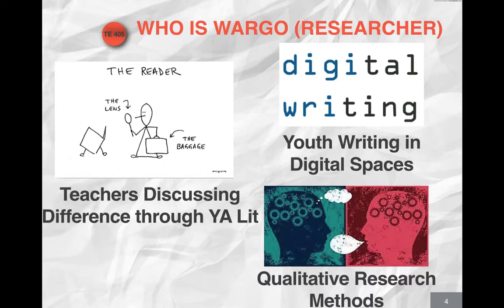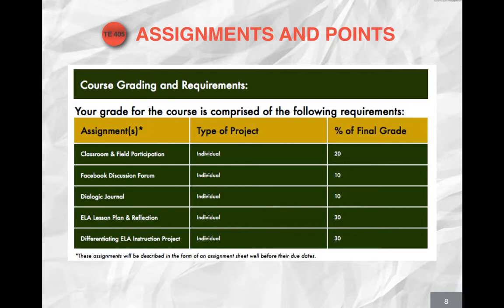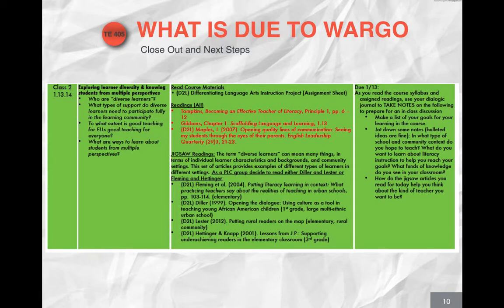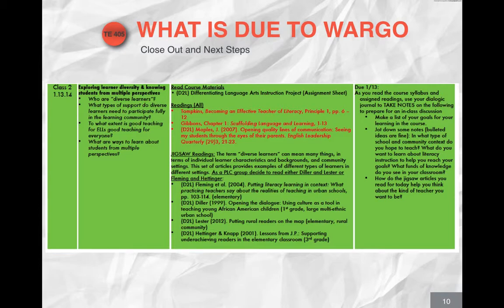TE405: Teaching ELA to Diverse Learners - Week 1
Week 1 Screencast - Syllabus Overview and Intro to Course